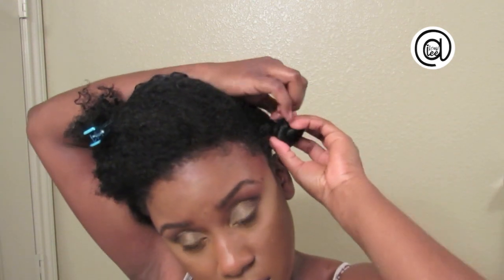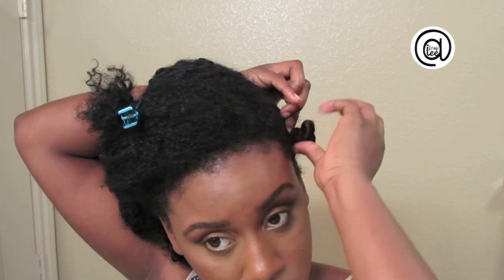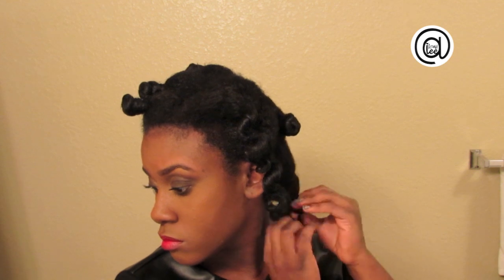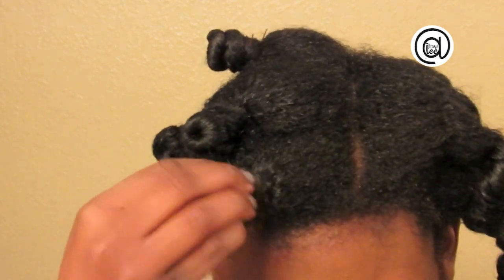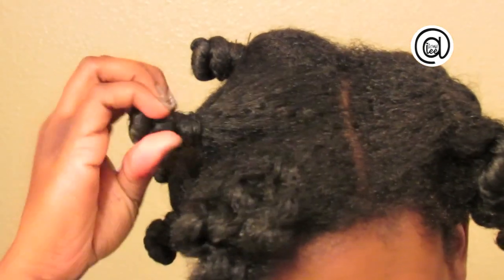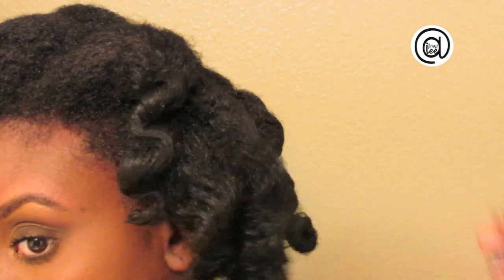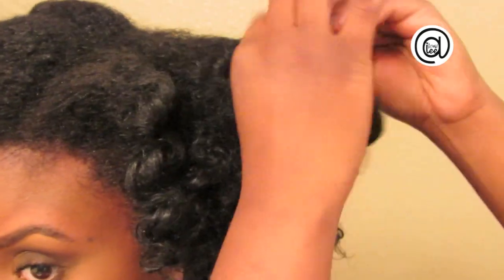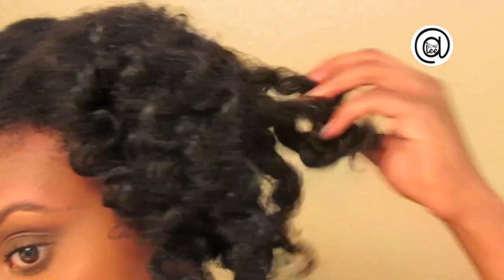Quick Effortless Deep Waves Tutorial for Medium Length Natural Hair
This is a quick effortless deep waves tutorial for naturally curly medium length hair. This style takes about ten minutes and is best done on dry old hair that needs to last a bit longer before washing.

Products Used:
Water
Oyin Handmade Boing
Bobby Pins

T W I S T - O U T  T U T O R I A L

PhotoShop
Canon HS 40